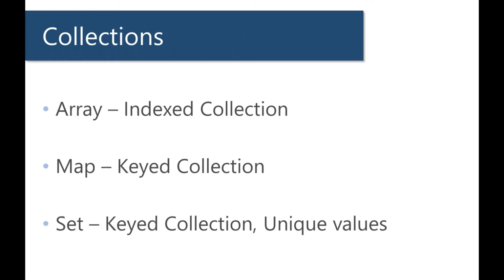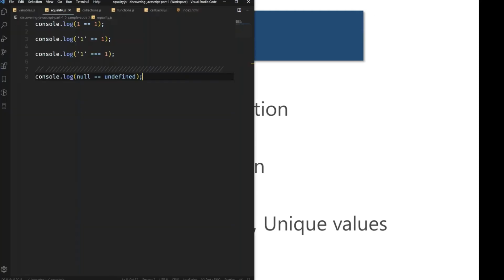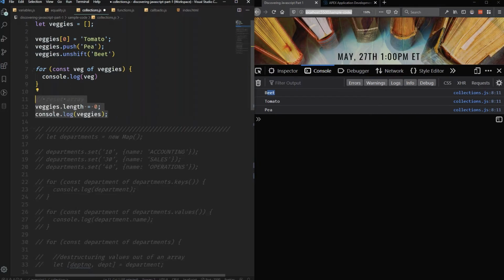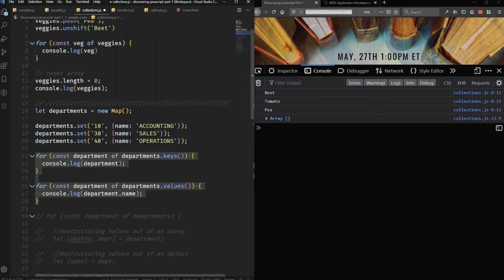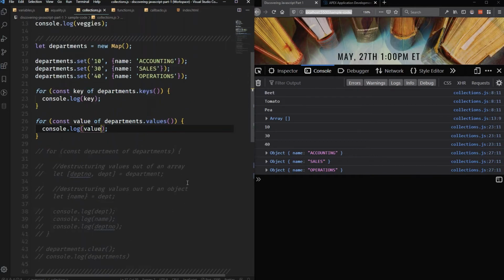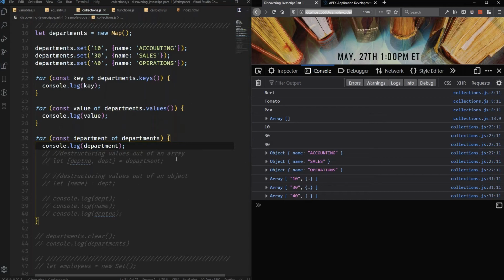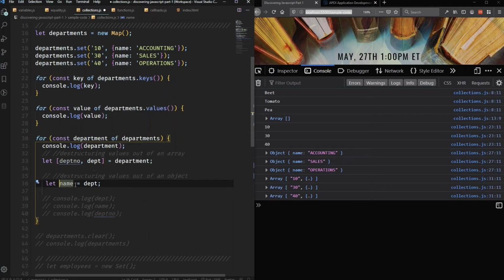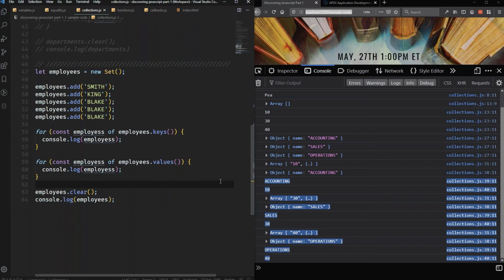5 Collections, Discovering JavaScript Part 1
Description:
Learn JavaScript!This webinar is the first of a multipart series which will take us from writing our first JavaScript code snippets all the way to writing our own custom modules.In this webinar you will learn how JavaScript is included on a webpage and the order of operations as a page renders.  You will learn about Types, Values, and Functions and their respective roles in creating client side behavior. Please join us as we discover JavaScript together.

Presenters:
Tyson Jouglet

Moderators:
Lino Schildenfeld and Dave Anderson

Audience:
Web Developers